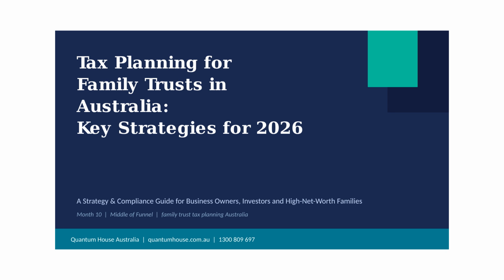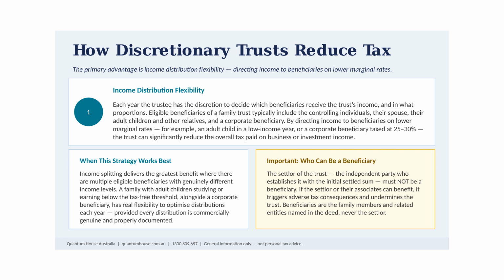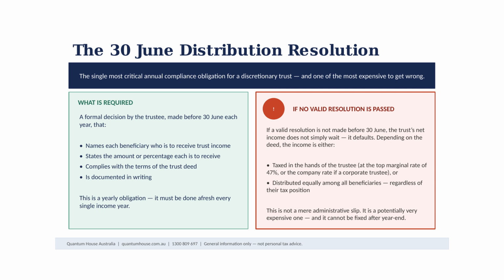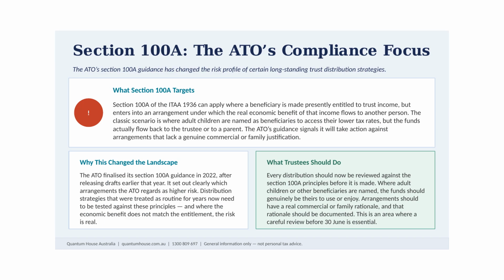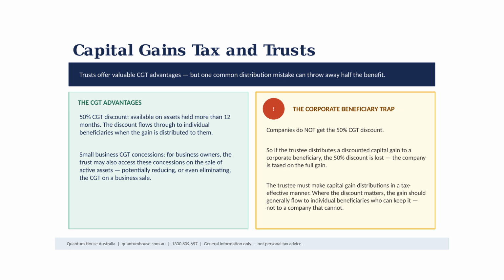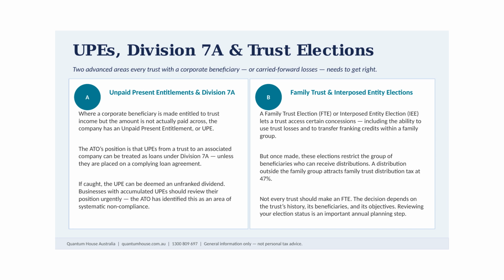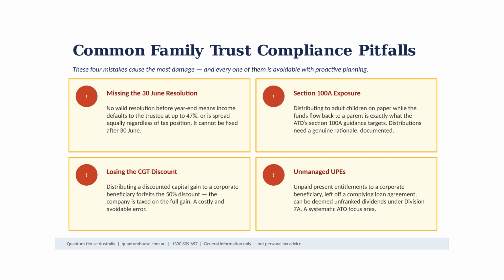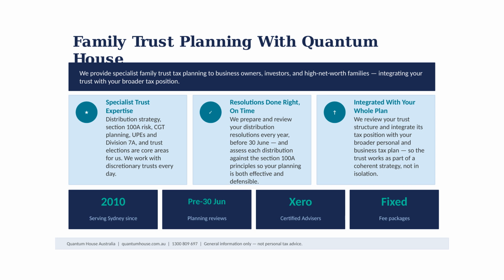Family Trust Tax Planning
Every year, one date quietly decides how your family trust is taxed: 30 June. Miss it, and the trust's income can be taxed at up to 47% — and it cannot be fixed after year-end.

Discretionary family trusts are powerful: flexible distributions to family members on lower rates, asset protection, and access to the 50% CGT discount. But the very flexibility that makes them useful is exactly what the ATO now scrutinises. The benefits are only safe when the compliance is done properly — before 30 June, not after.

Six things every trustee should be on top of:

1. The 30 June distribution resolution — in writing, every year. No valid resolution means the income defaults (trustee at 47%, or spread regardless of tax position).
2. Section 100A — distributing to adult children on paper while the money flows back to a parent is exactly what the ATO's 2022 guidance targets. Distributions need a genuine, documented rationale.
3. Send a discounted capital gain to a corporate beneficiary and you throw away half the benefit.
4. Unpaid present entitlements — a UPE to a corporate beneficiary, off a complying loan agreement, can be caught by Division 7A as an unfranked dividend.
5. Trust elections — valuable, but they restrict who can receive distributions. Not every trust should make one.
6. Integration — the trust should work as part of your whole tax plan, not in isolation.

The common thread? Every one of these is avoidable — but only with planning before year-end.

At Quantum House Australia — accountants and tax advisers — we prepare and review your distribution resolutions every year (before 30 June, never after), assess each distribution against section 100A, and bring your trust into a coherent overall strategy.

Not sure your trust is compliant with current ATO expectations? Let's review it.
General information only — not personal tax advice.